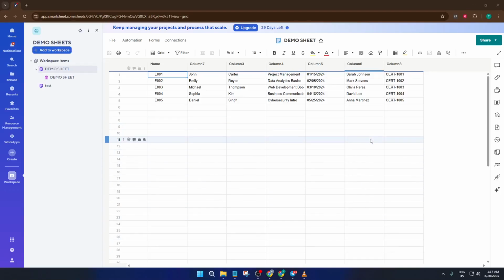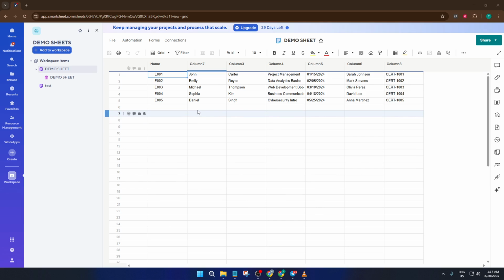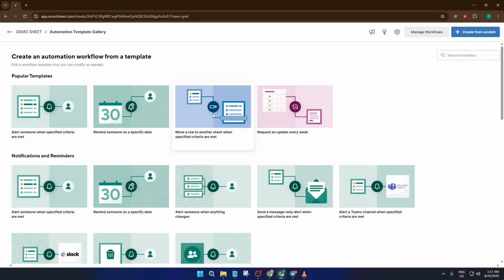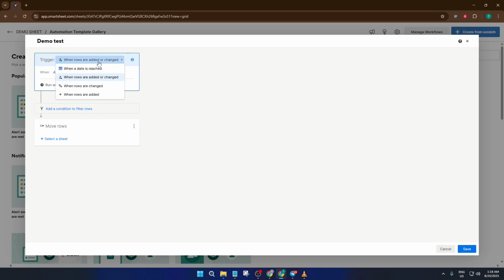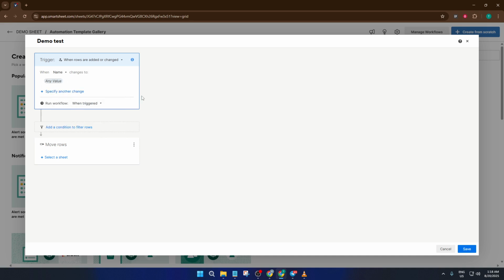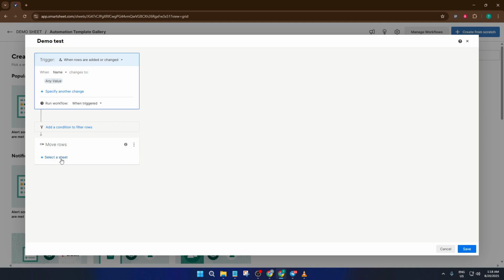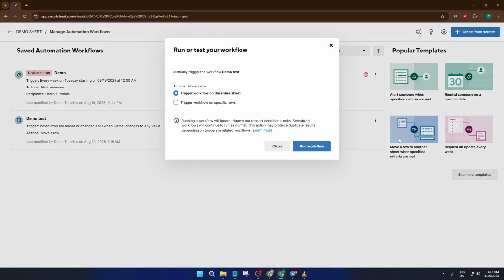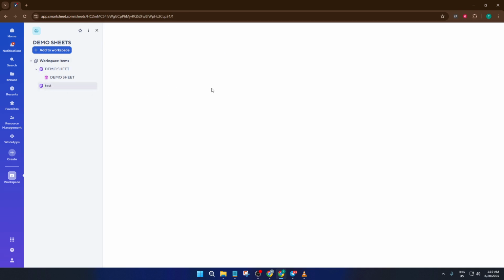How To Create Powerful Smartsheet Automated Workflows (Easiest Tutorial)(New 2026 Way)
Unlock the full potential of Smartsheet by learning how to create dynamic automated workflows! In this step-by-step tutorial, we'll guide you through building customized workflows that save time, eliminate manual tasks, and keep your team aligned.

Supported Platforms: Smartsheet Web and Desktop

By the end of this video, you'll be able to automate repetitive tasks, set up notifications, and easily manage project processes.